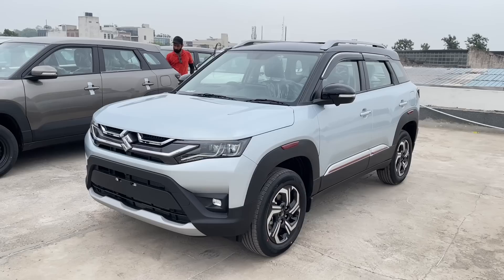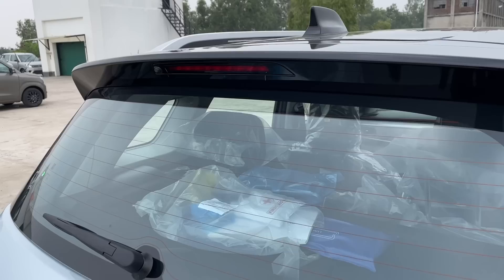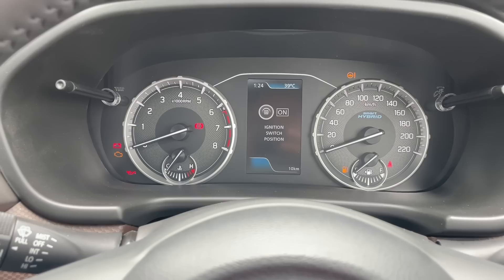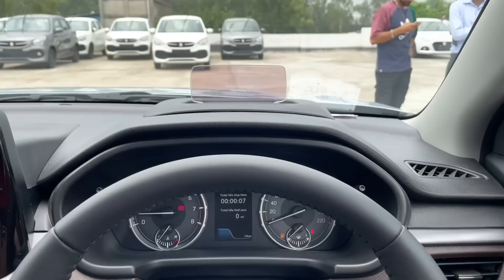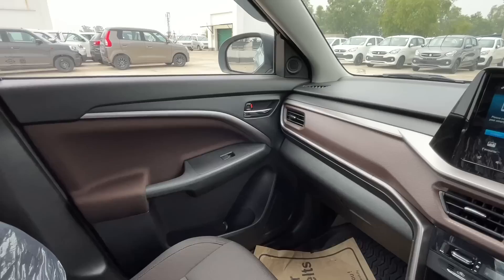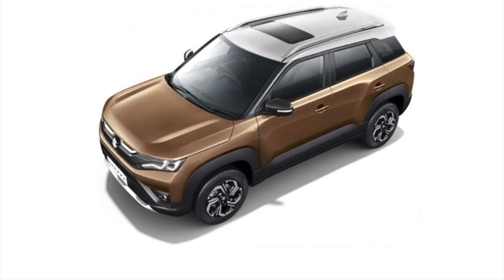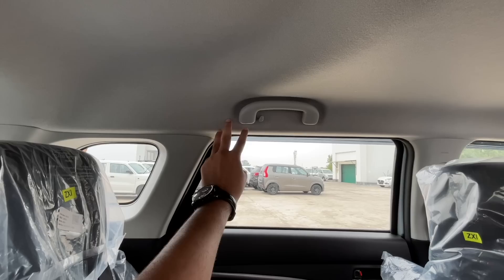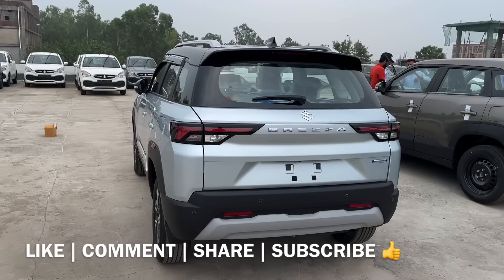New Maruti Suzuki Brezza 2024 🔥 Brezza Zxi Plus DualTone - Top Model | Detailed Walkaround Review!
New Maruti Suzuki Brezza 2022 | Brezza New model | Brezza Zxi Plus Manual | Rs 12.46L | 2022 Brezza Silver DualTone colour

Brezza Vxi AT :
Brezza Zxi AT :
Brezza Zxi+ AT :